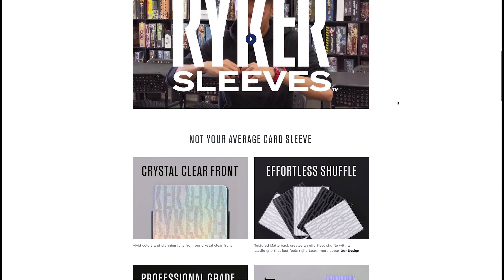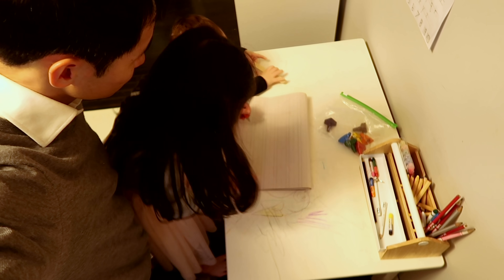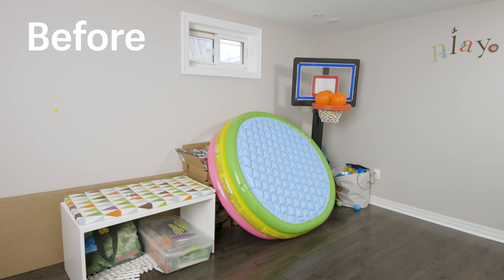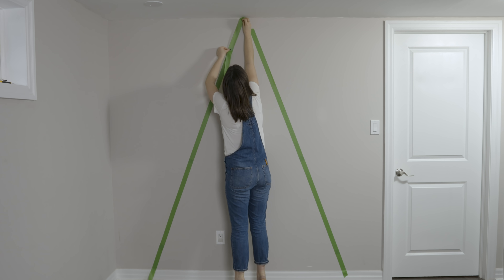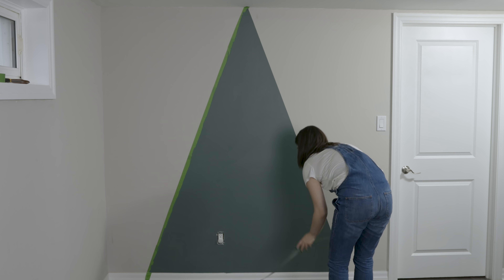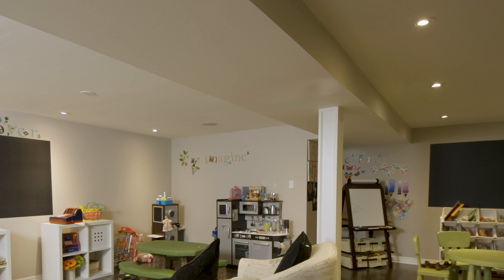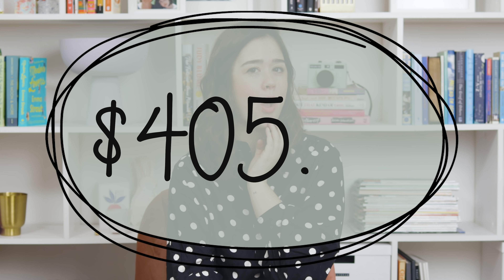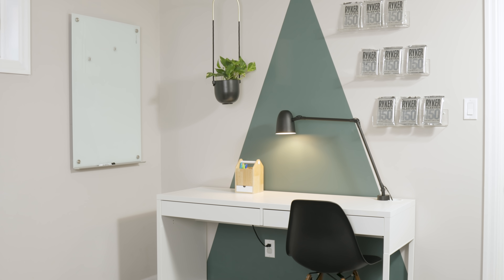Home Office Makeover | 8 Hour Transformation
What if you wanted a career break to spend quality time with your kids while they were still young? That's exactly where Mike found himself before making the decision to quit his job so that he could run his own business from home and be close to his kids every day. But leaving office life behind has meant that Mike's now mostly working from his kids' playroom—even using his daughter's easel as a whiteboard. 😬😬😬 In this episode, Alexandra has 8 hours and a $400 budget to carve out a corner of Mike's kids' playroom into a work nook. Can she make Mike's space work within budget and before the time runs out? Watch to find out!

⭐️FEATURED ITEMS ⭐️

Paint = Jackpine by Benjamin Moore
Desk = Ikea
Chair = Amazon
Acrylic Shelving = Amazon
Rug = Wayfair
Whiteboard = Amazon
Lamp = Ikea

Want to be featured on a future episode of Make My Space Work?